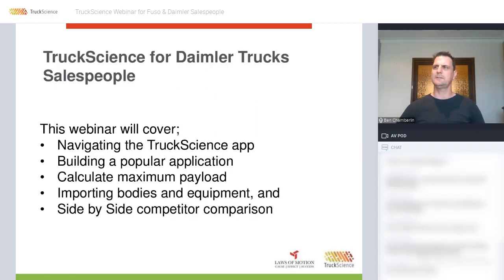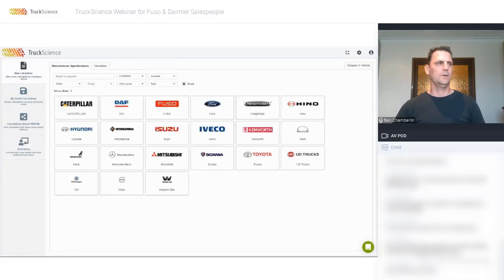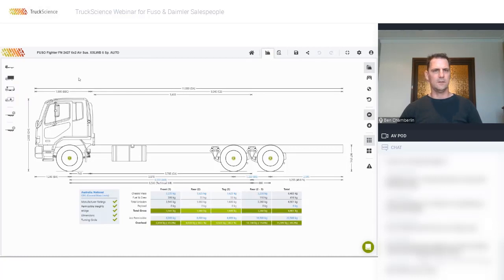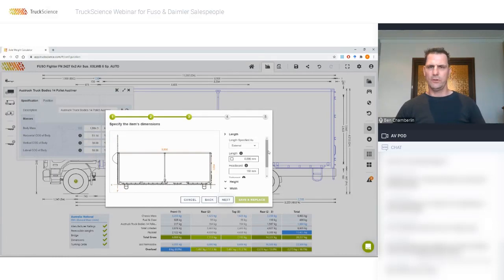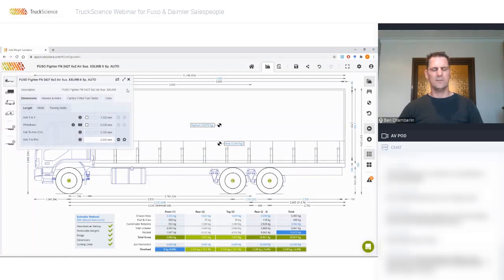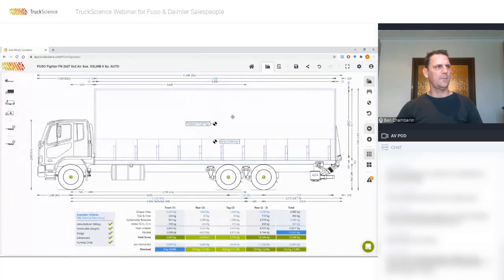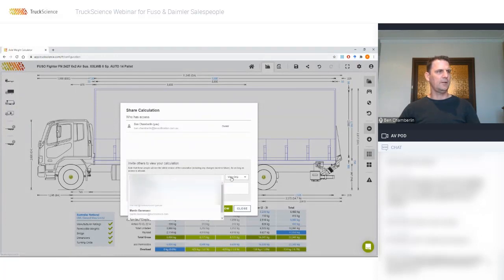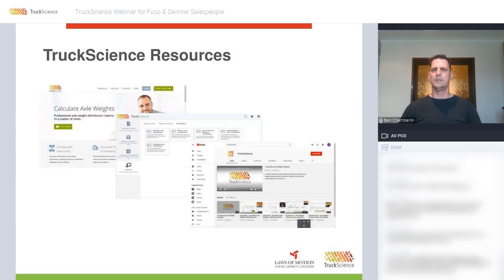Intro To TruckScience For Salespeople Of Daimler Brands (Australia)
Live demo of TruckScience Axle Weight Calculator, configuring14-pallet body on 6x2 FUSO Fighter chassis, including:
Load distribution over front and rear axles
Importing a body and fitting it to the chassis
Calculating maximum achievable payload
Monitoring the compliance scorecard
Sending reports to email recipients